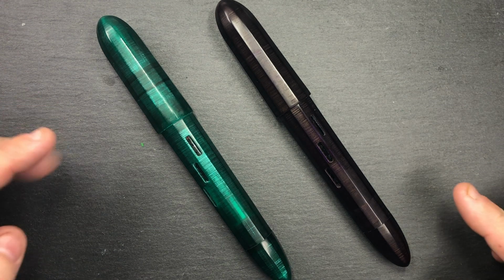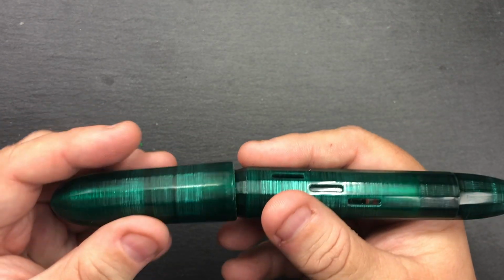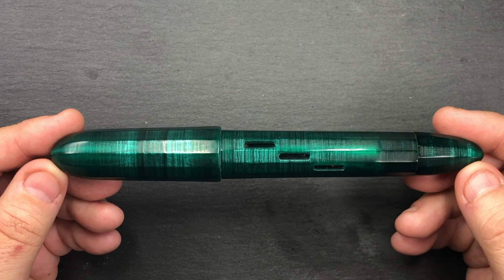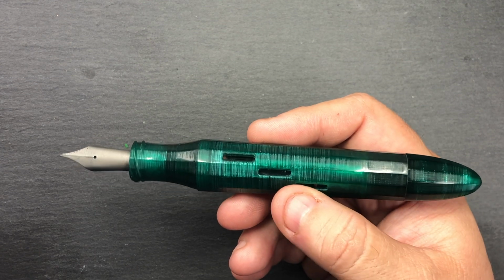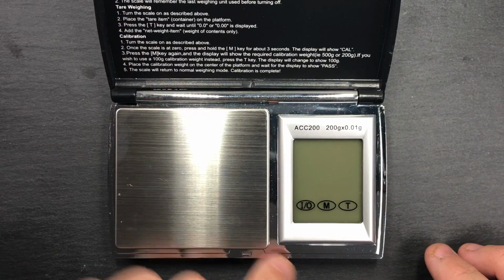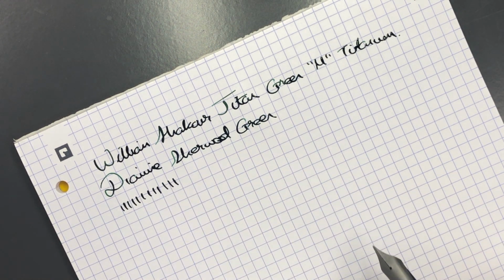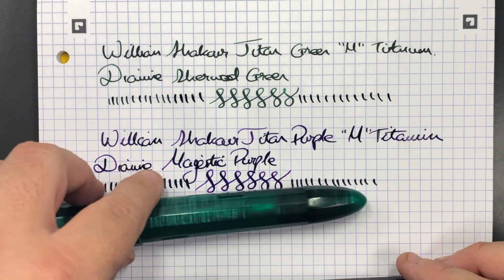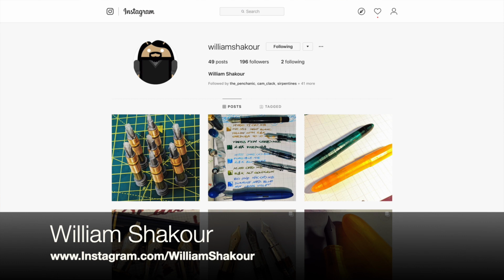William Shakour Titan Fountain Pens Review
In this video I review the William Shakour Titan Fountain Pens that I have in my collection.